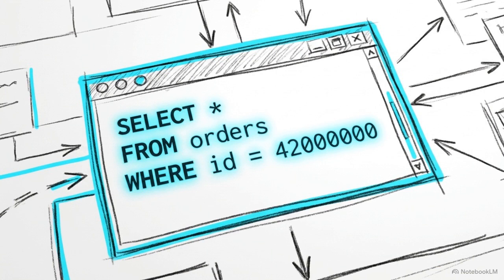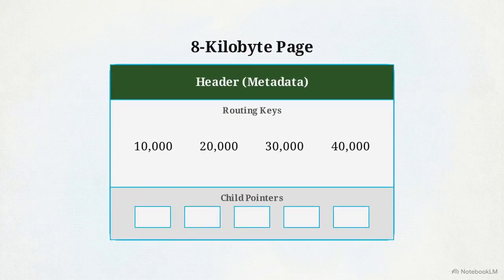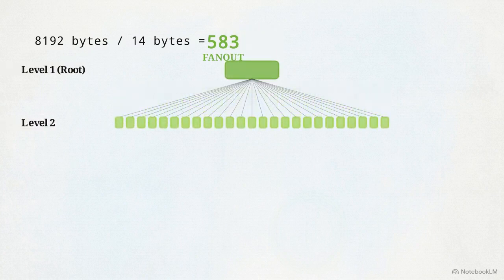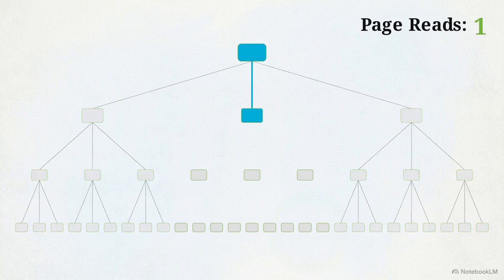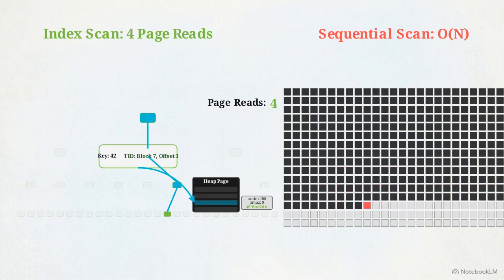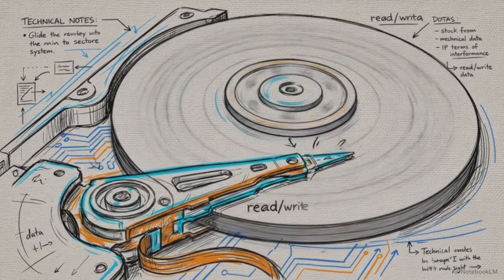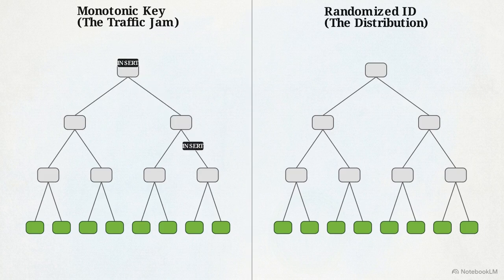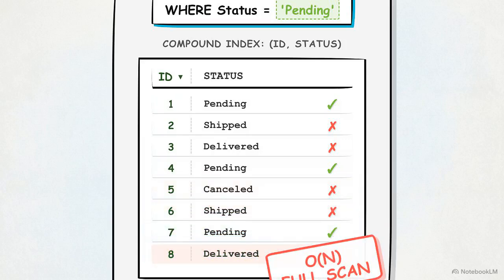B-Tree Indexes: The 4-Page Secret to Billion-Row Queries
Learn how database indexing uses a B-tree structure to search billions of rows in milliseconds. See exactly how disk reads are reduced.

This breakdown explains the mechanics behind database performance for developers and engineers. If you are struggling with slow query times or want to understand what happens under the hood when you execute a search, this explanation clarifies the process. We focus on the core efficiency of data structures in handling massive datasets.

By navigating nodes instead of scanning entire tables, query optimization becomes significantly more efficient. You will walk away with a clear understanding of why B-tree structure implementations are the standard for high-performance database indexing. This approach is essential for anyone building scalable applications where SQL query speed is a priority.

0:00 The Mystery of Billion-Row Lookups
1:14 The Mathematics of Tree Efficiency
3:25 Navigating Ranges and Linked Lists
4:10 The Hidden Costs of Writing Data